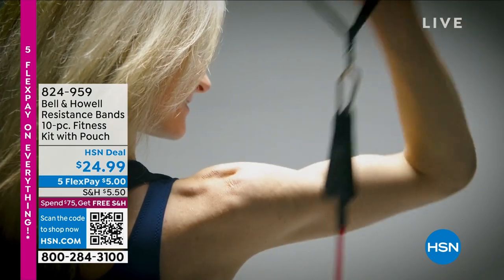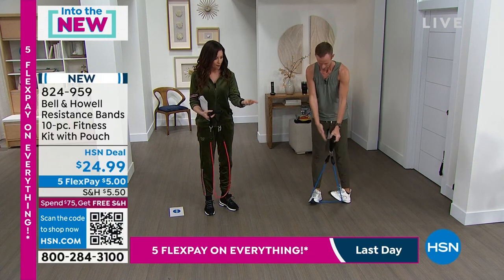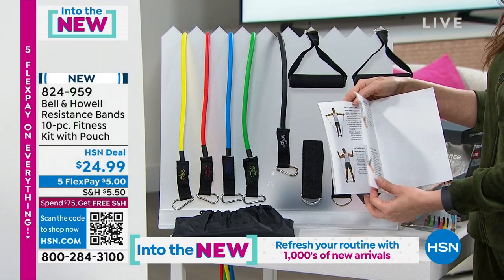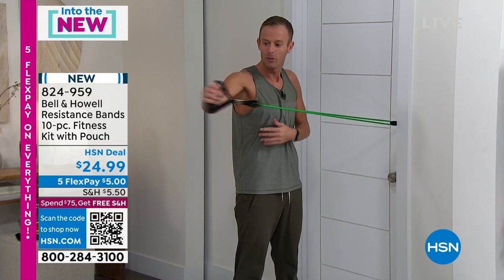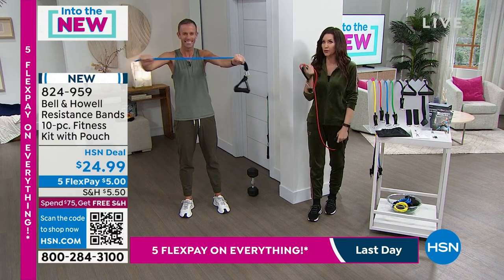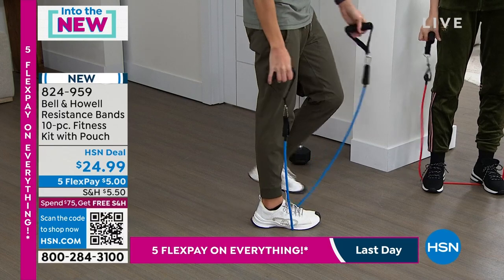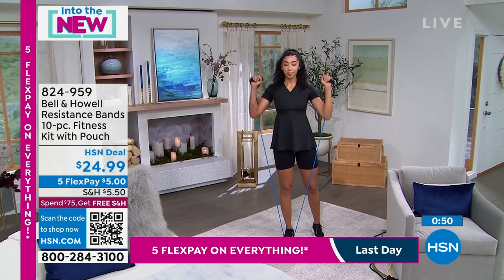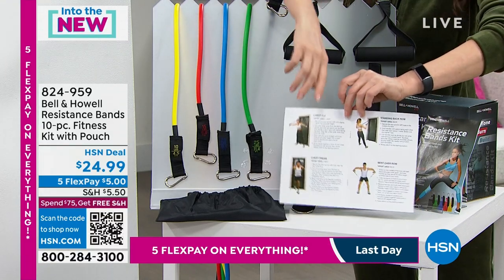Bell Howell Resistance Bands 10pc. Fitness Kit with Po...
Bell   Howell Resistance Bands 10pc. Fitness Kit with Pouch
Tone, burn and build with these handy resistance bands. This lightweight and portable kit comes with 5 different levels of bands that allow you to use more than one band at a time to customize your training routine. Simply secure the door anchor and choose arms using the antislip handle attachment or legs using the hookandloop ankle straps.

    5 Resistance bands

    2 Handle grips

    2 Ankle bands

    Door anchor

    Storage pouch

    Instructions

    Consult your physician before starting any exercise program.